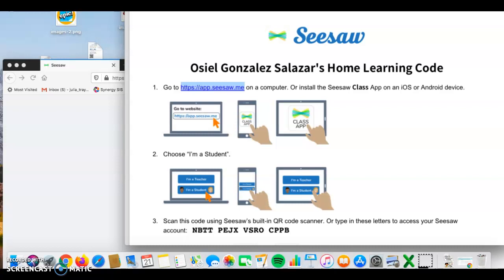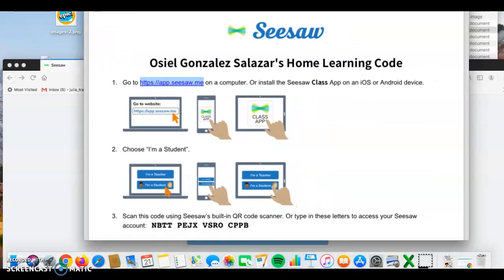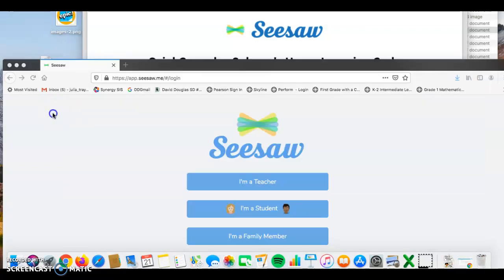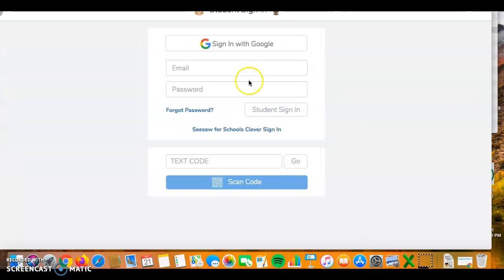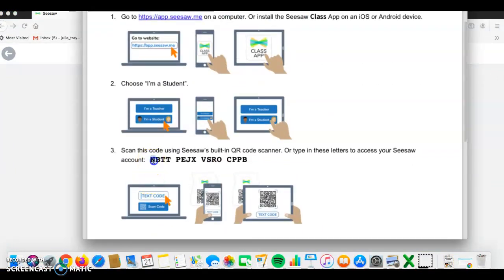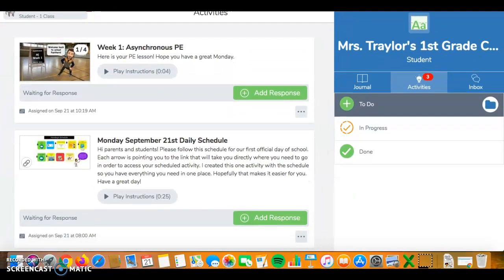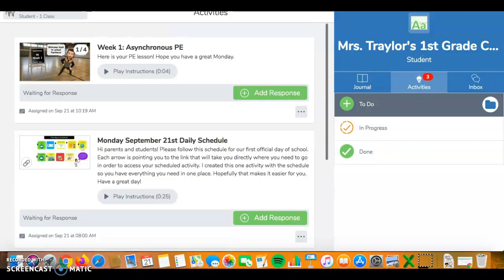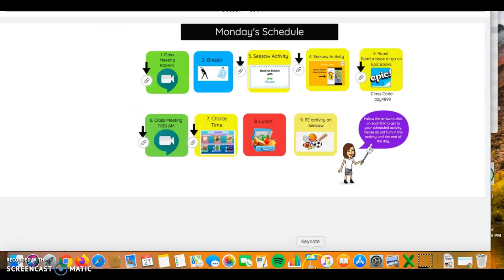video for Osiel